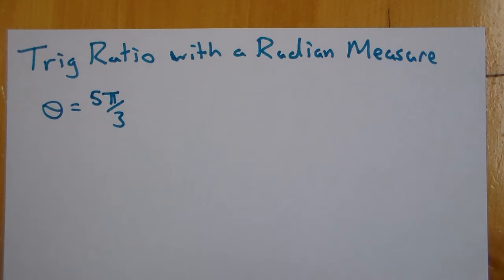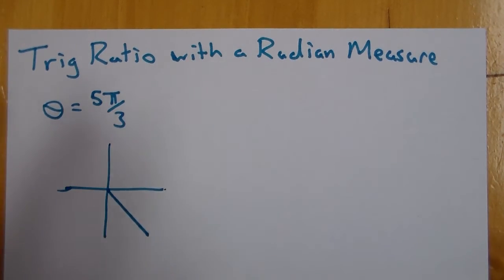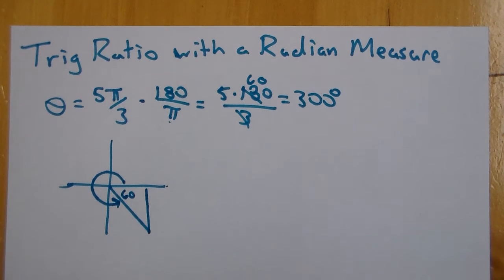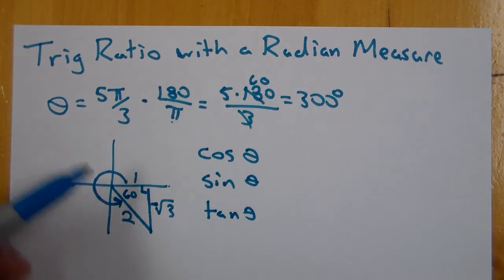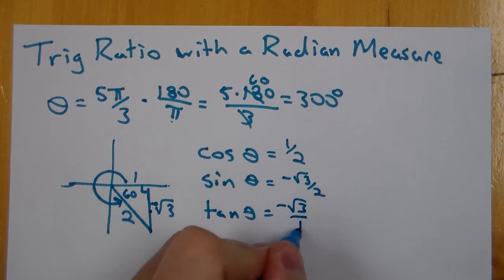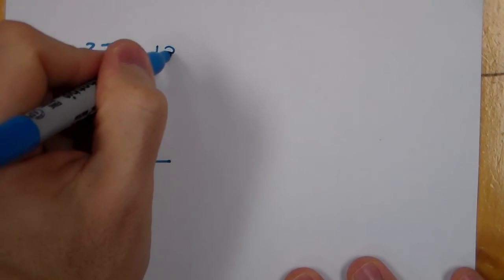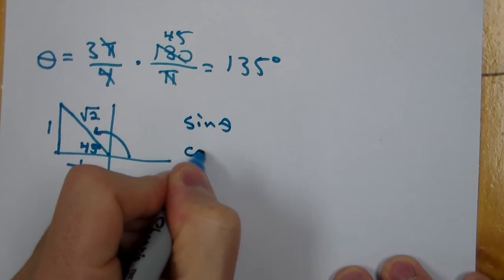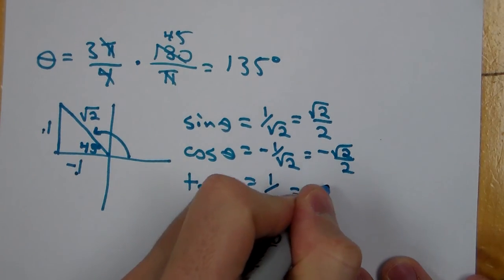Finding Trig Ratios with a Radian Measure